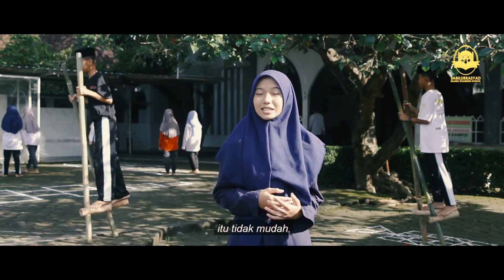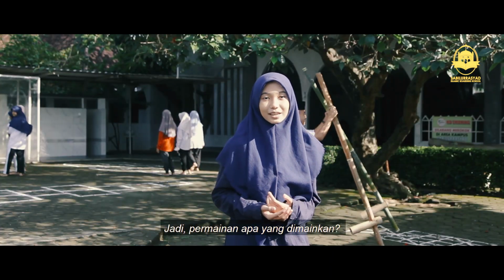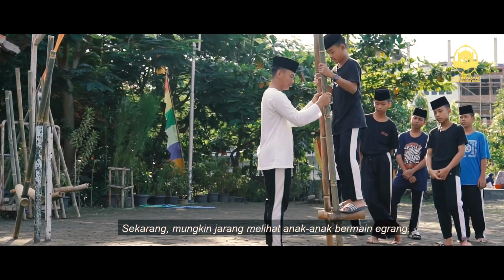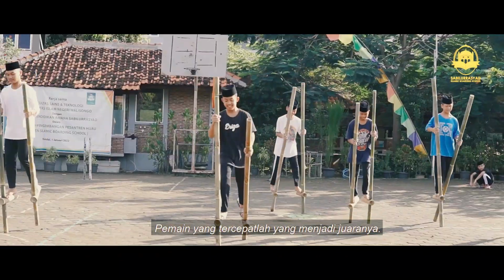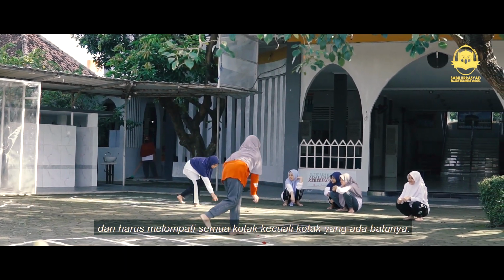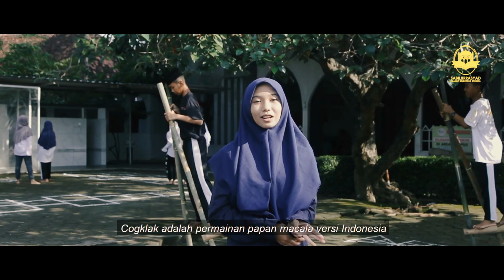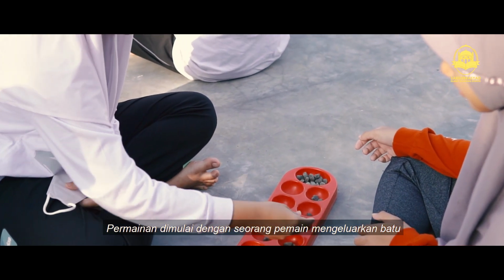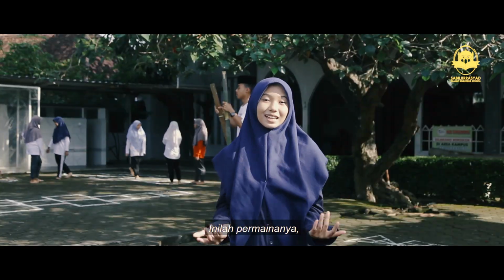Indonesian Traditional Games at Sabilurrasyad Islamic Boarding School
This video explains the traditional games that are usually played by students at Sabilurrasyad Islamic Boarding School.

Defika Libania, a student of Sabilurrasyad Islamic Boarding School, shares her experiences playing Indonesia traditional games at her school. Let's check it out!

Defika Libania, Santri Sabilurrasyad Islamic Boarding School membagikan pengalamannya bermain permainan tradisional di pesantren. Yuk, lihat bersama!

Presented by Defikha Libaniatina Syahputri